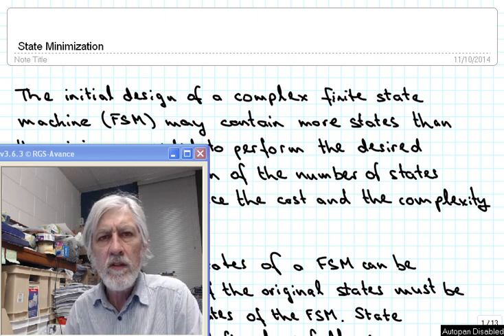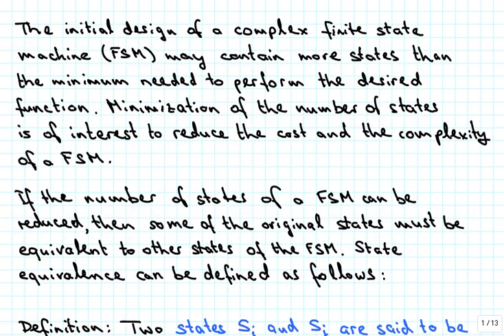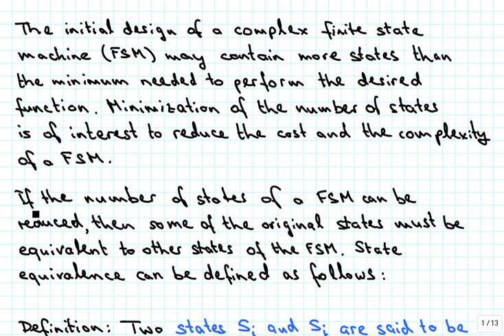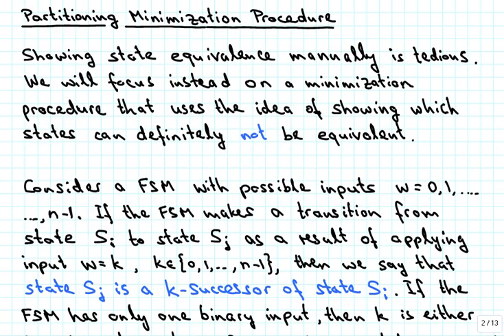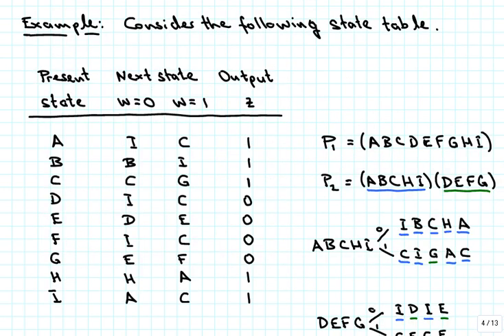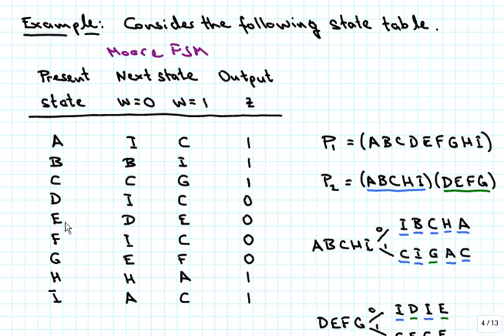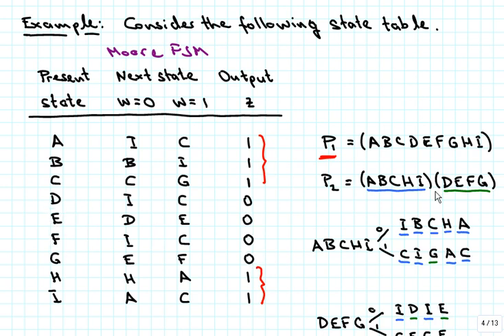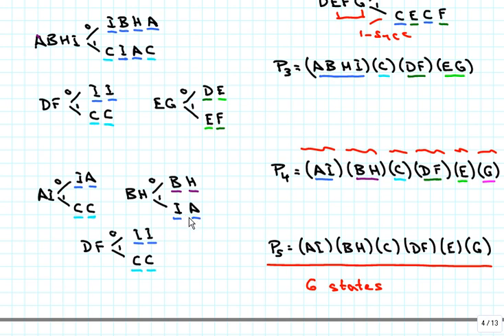State Minimization, Part1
To reduce the cost and complexity of a finite state machine (FSM) it is desirable to minimize the number of states needed. Here we explain how the Partitioning Minimization Procedure works.